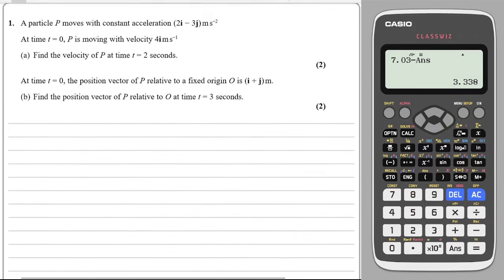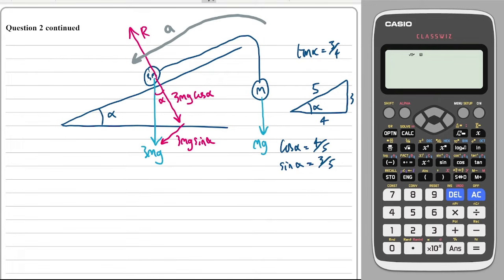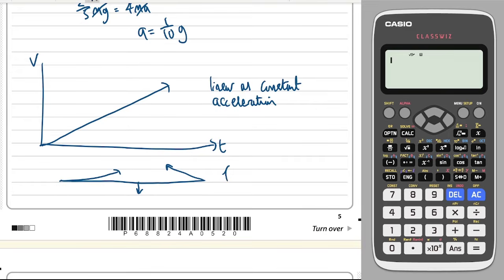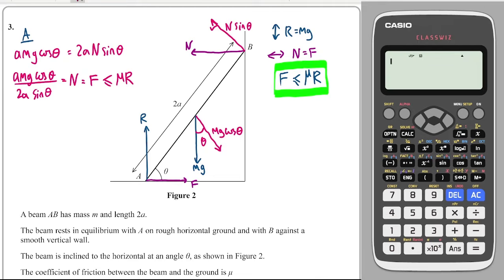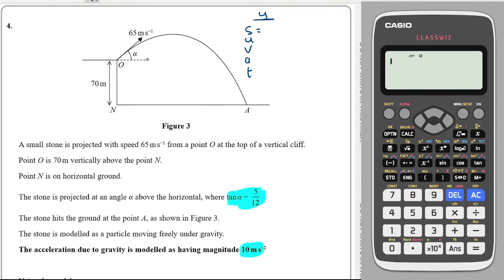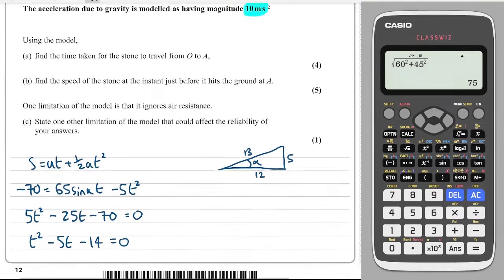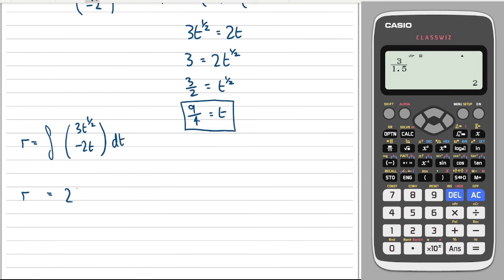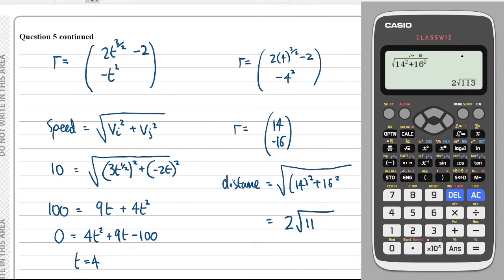2021 Edexcel A Level Maths Mechanics Walkthrough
Chapters:
0:00 Introduction
00:10 Q1 - Constant Acceleration
02:34 Q2 - Pullies
10:07 Q3 - Ladders
18:24 Q4 - Projectiles
24:29 Q5 - Variable Acceleration